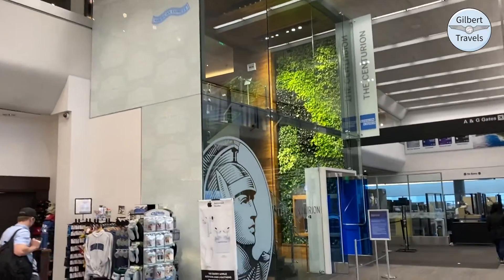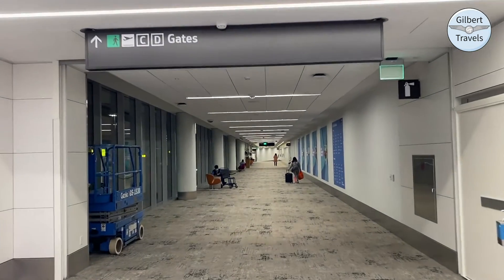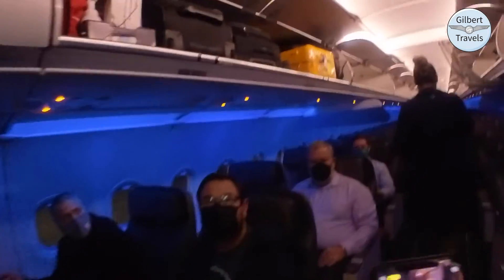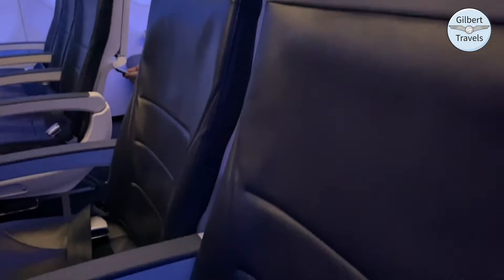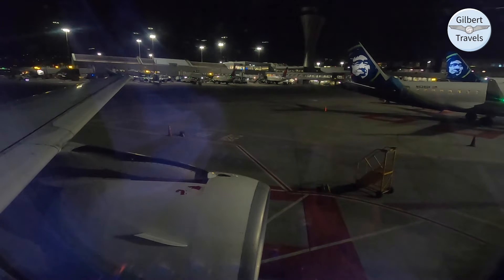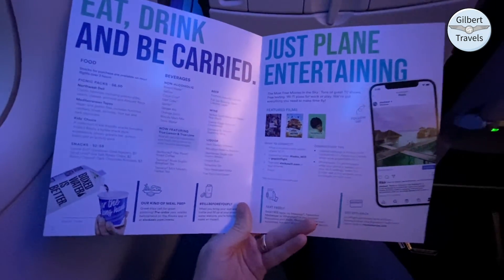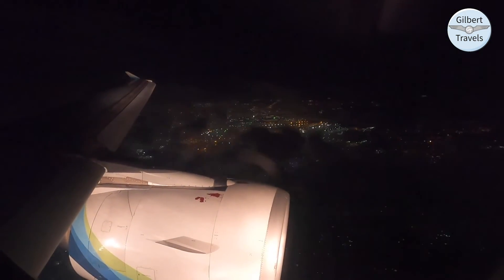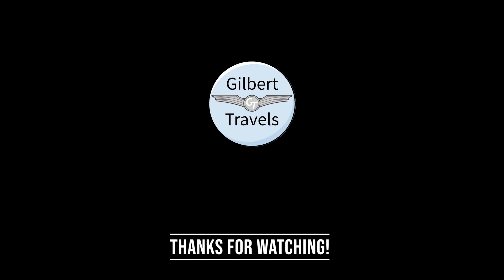Proudly All Boeing, with Airbus on the side? Alaska Airlines A320 Review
Come along with me on board one of Alaska’s very much not all Boeing Airbus A320 aircraft obtained through their merger with Virgin America. Tonight we fly from San Fransisco back to Seattle on the tail end of a five flight mega review I have featured on the channel this year.

I hope you really enjoy our videos and please keep on commenting. I can’t wait to bring much more exciting new content to you in the years to come.

0:00 SFO Airport
2:25 Boarding & Seat Tour
4:35 Entertainment & Service
6:15 Closing Thoughts

Shot on iPhone 11 Pro, Insta360 GO2, GoPro Hero8 Black, Voiceover on Blue Yeti, and edited with Adobe Premiere Pro CC 2020